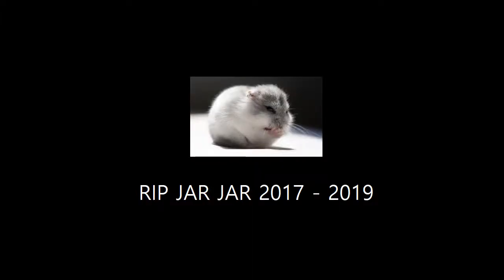buried my dead hamster with a plastic spoon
RIP Jar Jar The Hamster 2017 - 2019